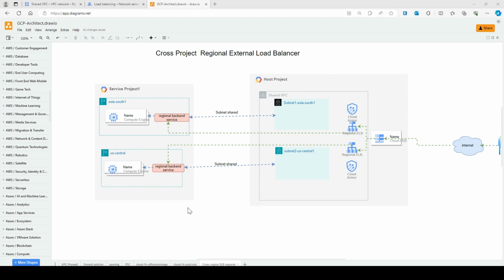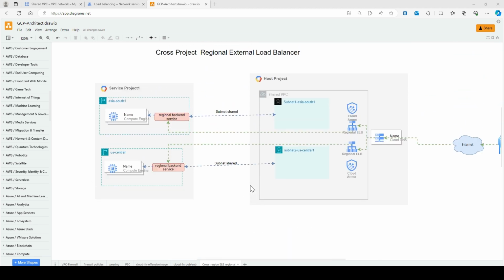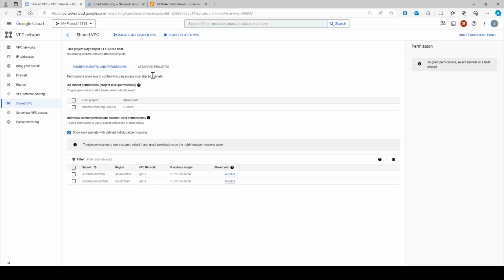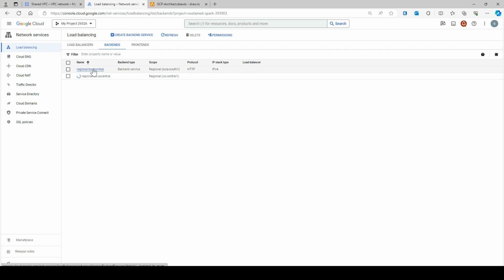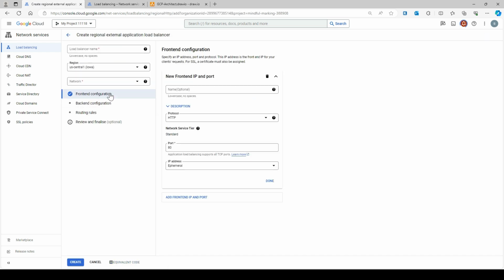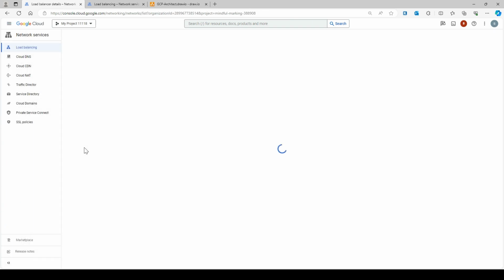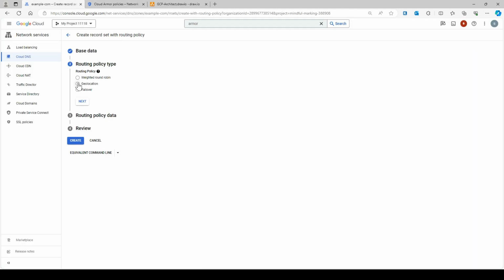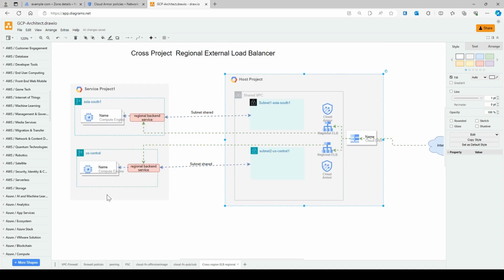Master Cross-Project External Regional Load Balancing in Shared VPC Google Cloud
This video provides insight into deploying a Regional External Load Balancer across projects within a Shared VPC. We'll walk you through every steps.

What you'll learn:

Building a cross-project Regional External Load Balancer: Simulate a primary and disaster recovery (PR-DR) scenario across two regions.

How to automatically divert traffic to the healthy region if the primary region experiences an outage, ensuring uninterrupted service for your users.

Learn how to attach Cloud Armor to your Regional Backend Service for robust DDoS protection and advanced security.